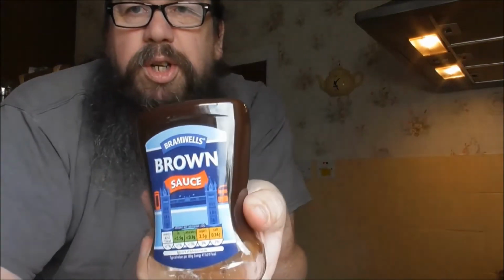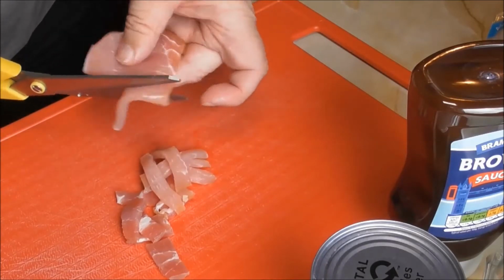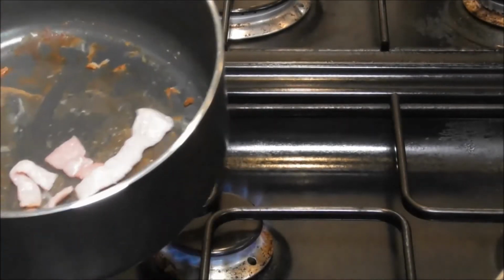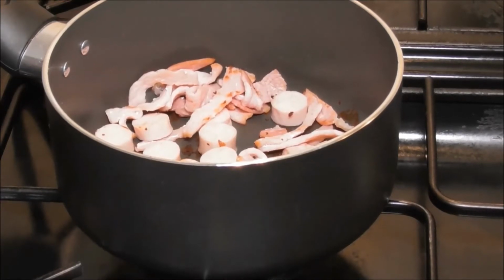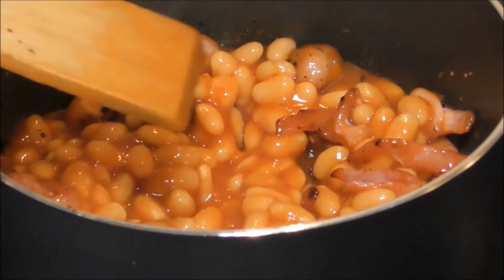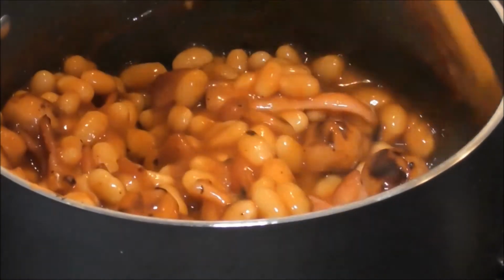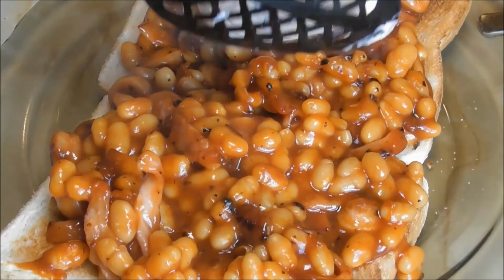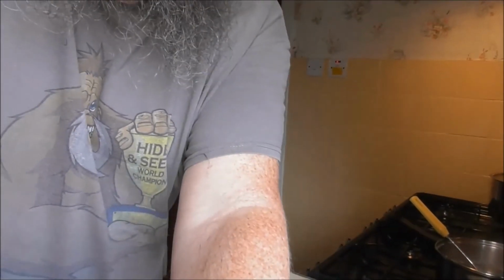Pimped up beans on toast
I love beans on toast but these are even better